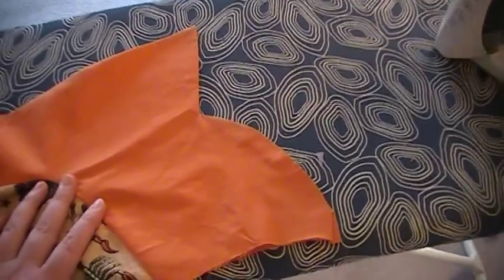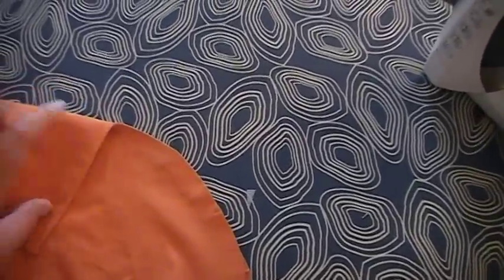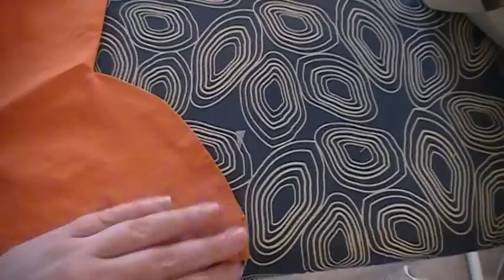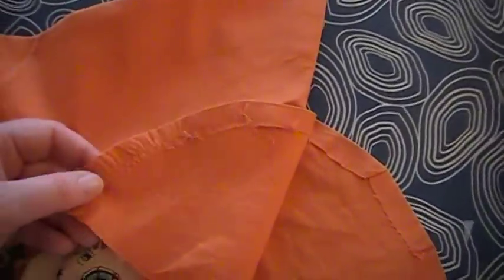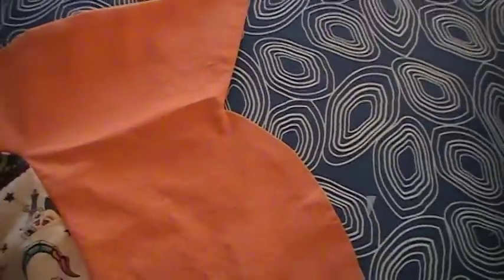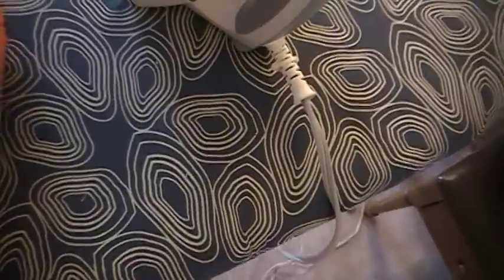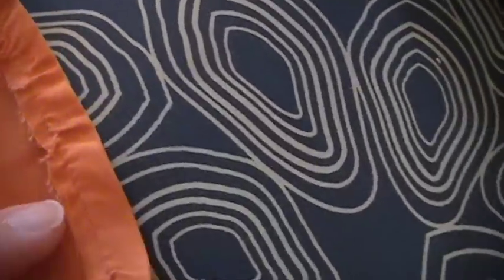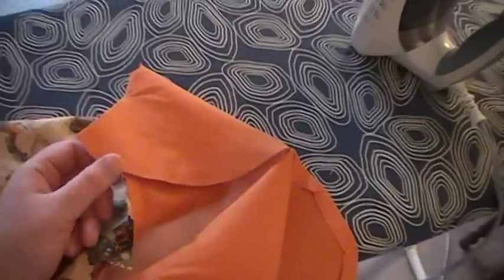Tip for folding over a curved edge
My pattern wanted me to fold over a very round edge and then top stitch it onto another piece. I have done 3 dresses liek this so far, and I worked out a solution to this tricky thing. You sew a basting stitch close to the edge of the round part, pull of gathers, then iron down.